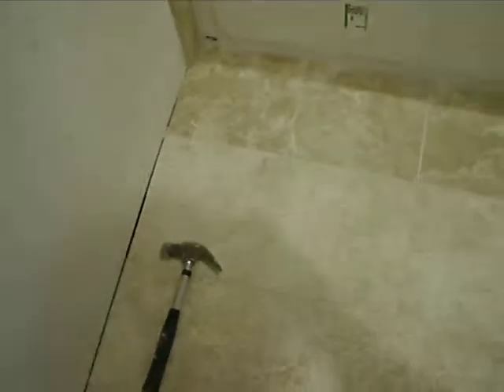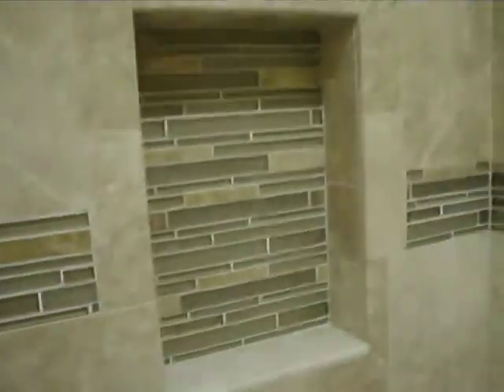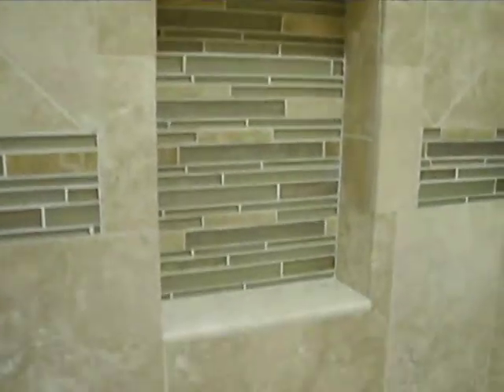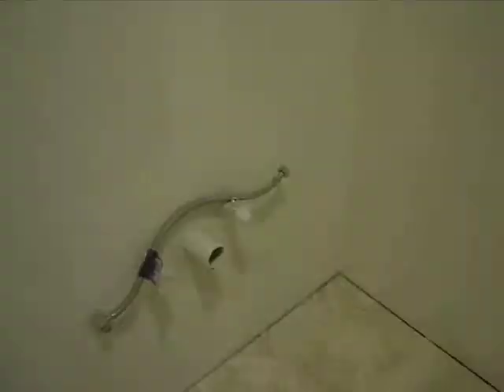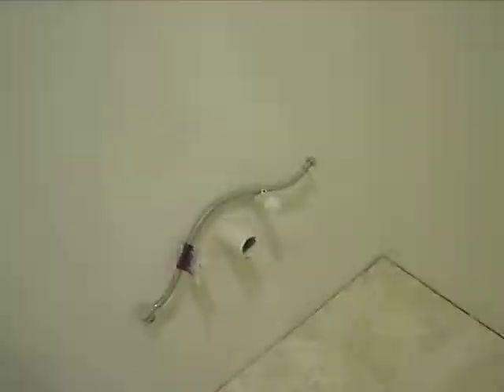Stitchez781 - bathroom remodel day 8 - 4-15-2014 vlog